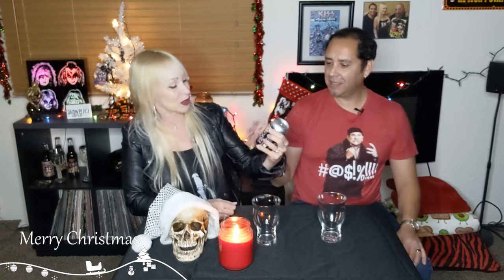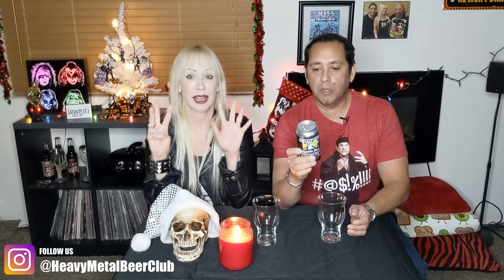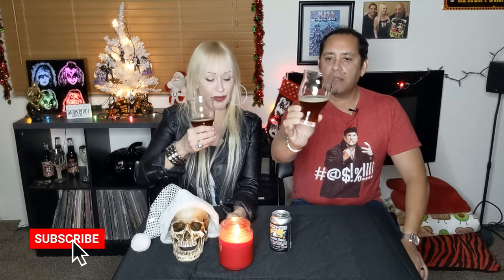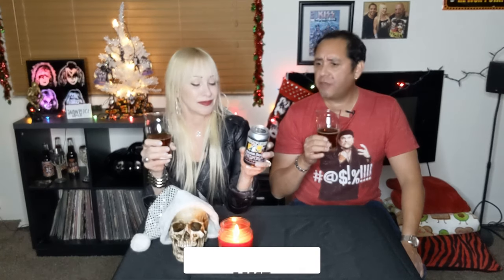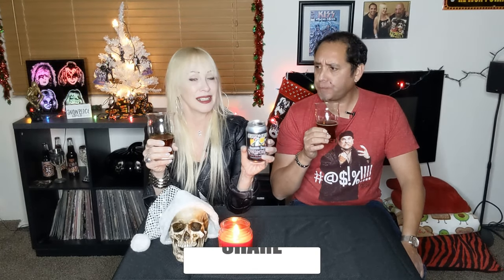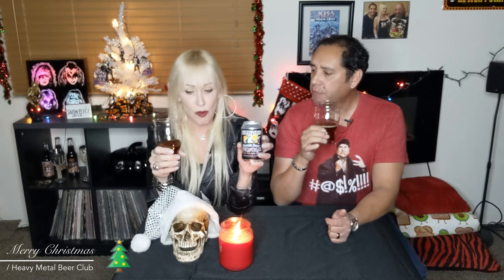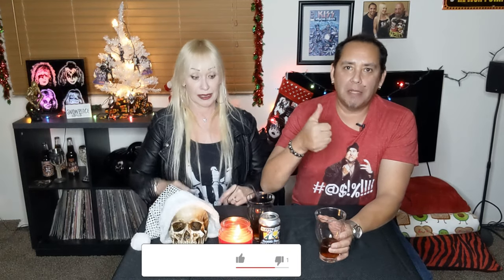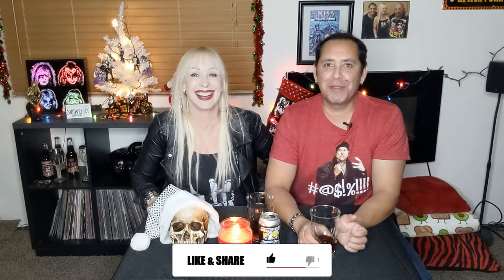Hoppn’ Frog Brewery- Frosted Frog Christmas Ale beer tasting and revue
Heavy Metal Beer Club tastes Hoppin’ Frog Brewery’s Frosted Frog Christmas Ale
This beer is full of spices and Christmas Holiday flavor!

Merry Christmas, Happy Holidays and thank you for the continued support!

Gmail @HeavyMetalBeerClub